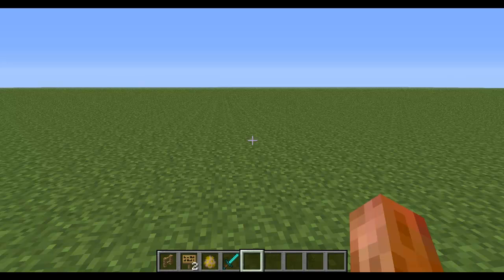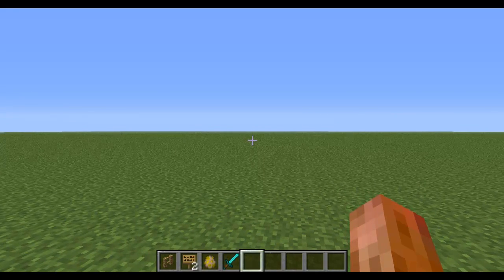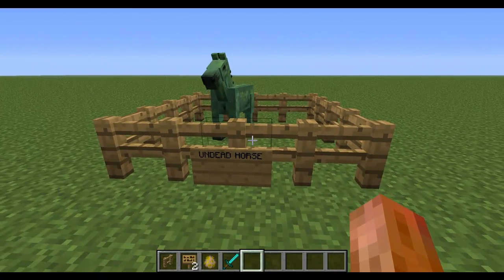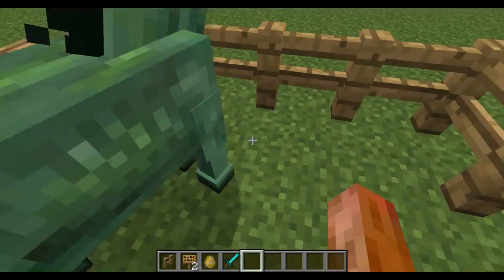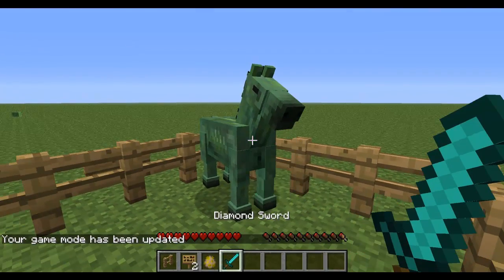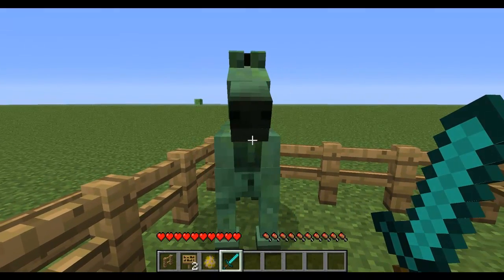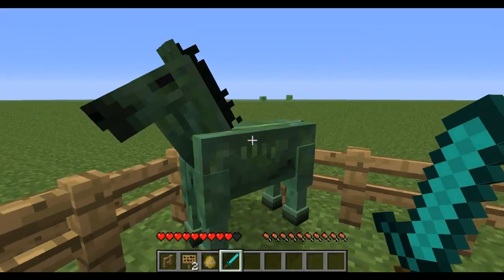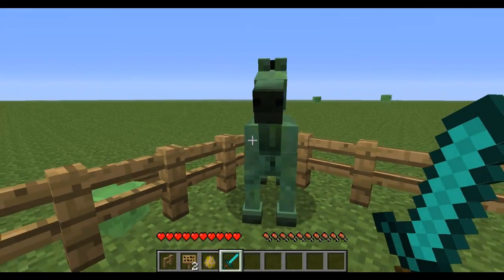Undead Horses in Minecraft 1.6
So Here We Go GUYS Undead Horses!!!

Undead horses are so cool and i have a feeling that 1.6 is going to be a amazing release for minecraft making to world of fights and mob battles a new and amazing type of thing!!!

Im so excited for this full release now!

If this gets 20likes by the end of tonight i will release the skeleton horse video too!

                  ►►►►►►►►►►►►►►►►►►►►►►►►►►►►►►►►►► On this channel you will find loads of different Minecraft related video's. I make general Minecraft video's, Minecraft tutorials and also videos on the Snapshots that get released or updated every week. I have made video's on the Beacon Block, How to make Firework's and even how to use Armor Stands just to name some. If you love to play Minecraft and love to learn new things about the game then this is the channel for you.  I am starting to roll out Mineplex server video's as it is a great server and has lots of Minecraft mini-games to play.